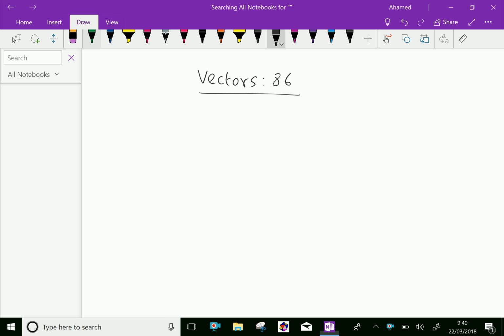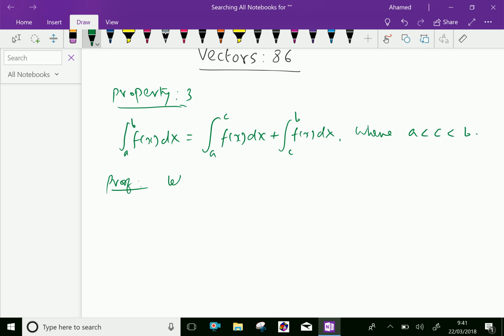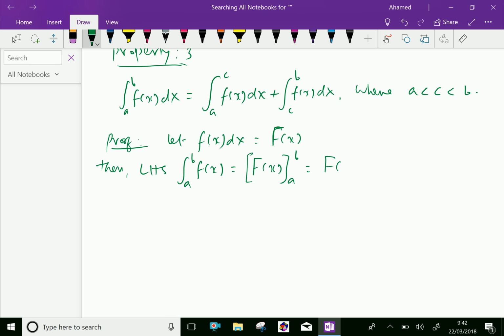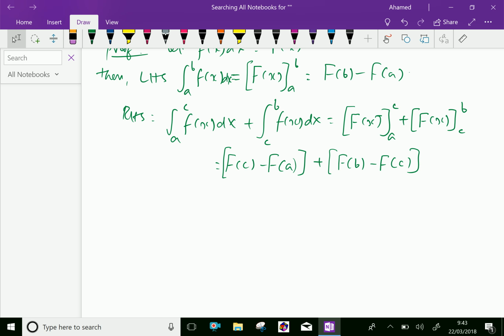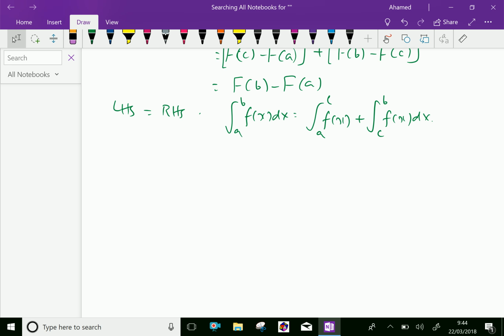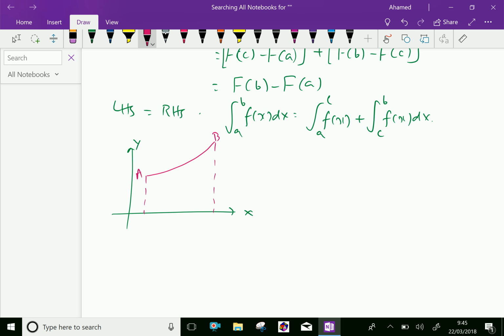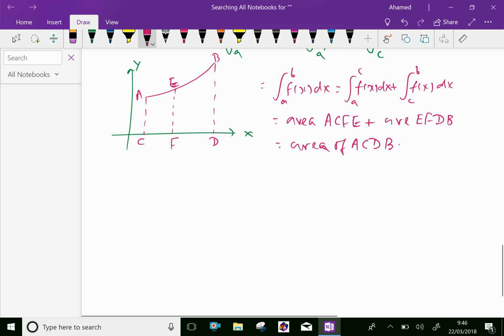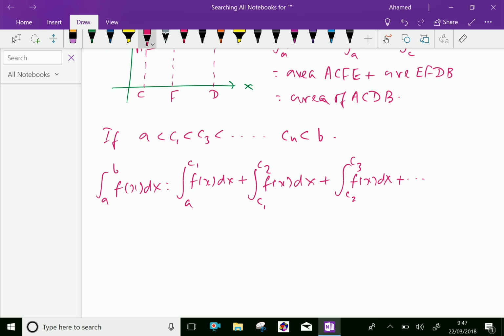Integration : - ( Properties of definite integrals ) - 86.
Integration is the powerful tool in modern mathematics.